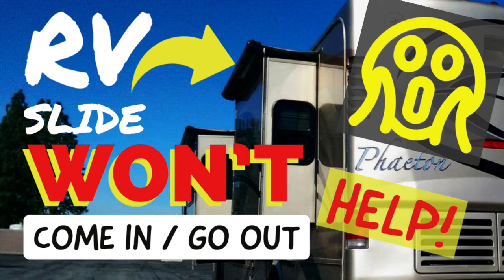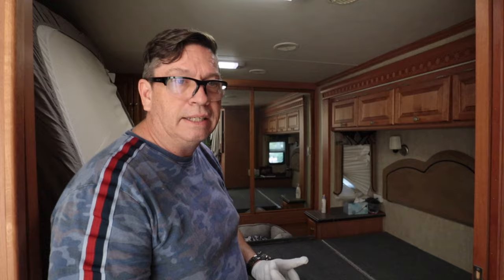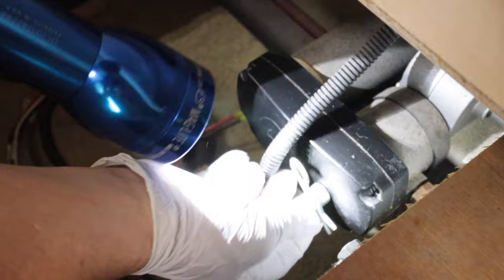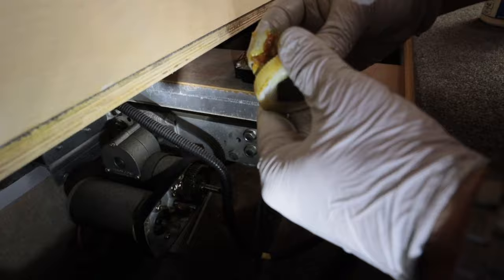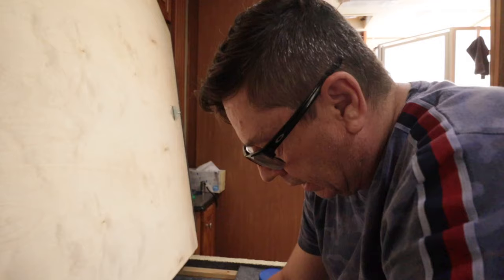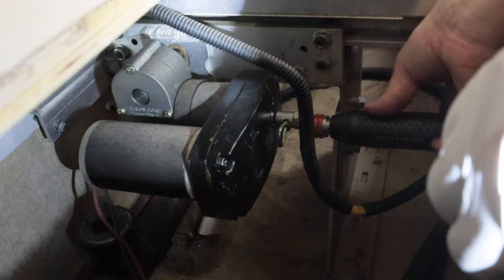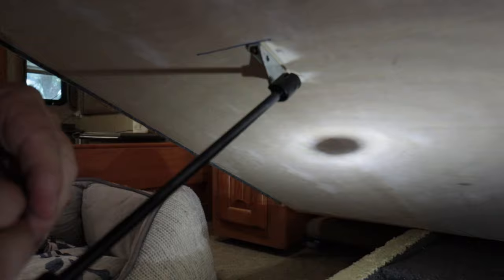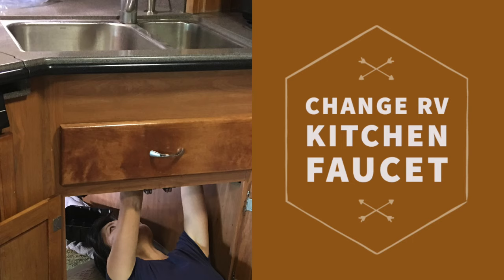RV Slide Doesn't Come In Or Go Out! It Can Be An Easy Fix, You Can Do It!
When there are things that fail to function in our RV, we prefer to fix it ourselves if we can, to save money and ease our minds. We also save times on not having to find a mechanic. Sometimes, you just can't wait for someone to come fix it for you, like when you need to check out of the RV park when a quick fix is needed.  We recently fixed our RV slide as it could not be retrieved. It turned out that the nylon gear broke. Luckily it's a simple fix. We hope you don't need to fix it, but save this video just in case. You never know when it might quit on you!
💢 Give this video a like 👍 if it helps you to fix your slide issue!
💢 Follow LaVieFlottante on social media for seeing more RV life!

💢 Welcome to join La Vie Flottante's Facebook Group - RVLiving, it's a platform for everyone who loves camping to share travel experiences, camping info, and more! Non RVers are very welcome!

💢 我們也有中文臉書粉絲頁噢～ 歡迎追蹤 蕾貝嘉的漂浮生活